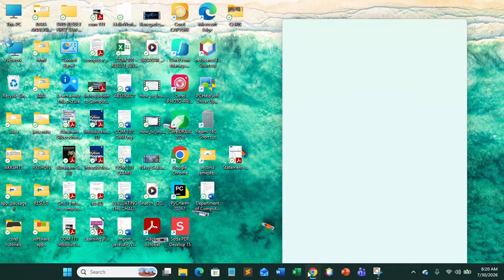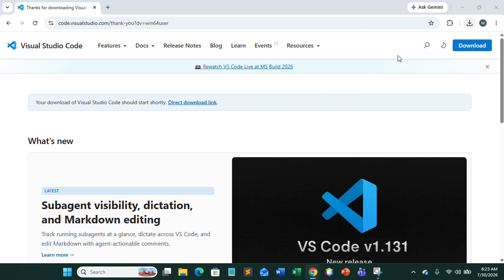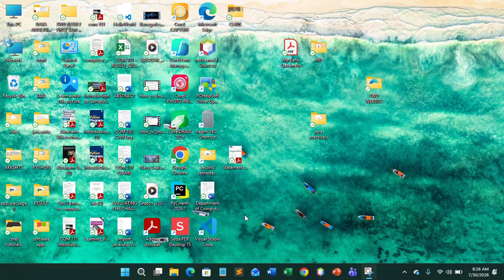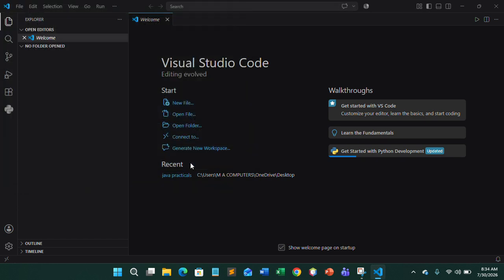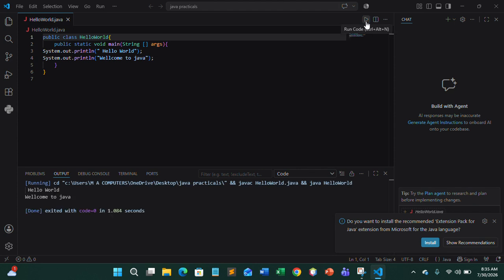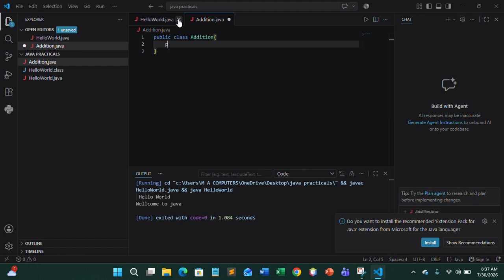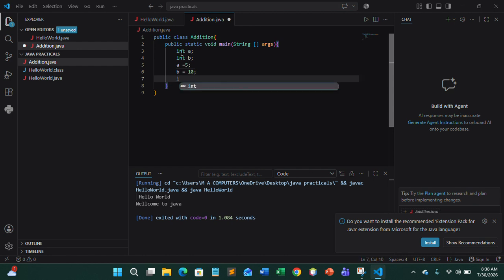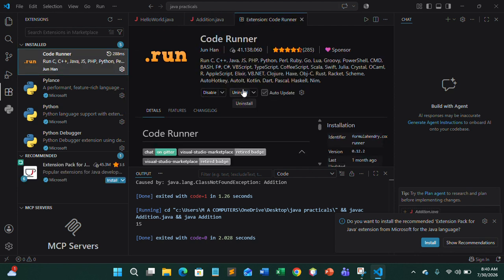JAVA_Tutorials_002, VS-Code Installation.